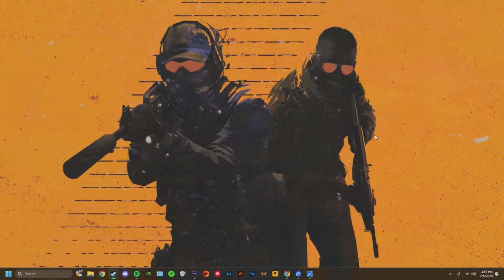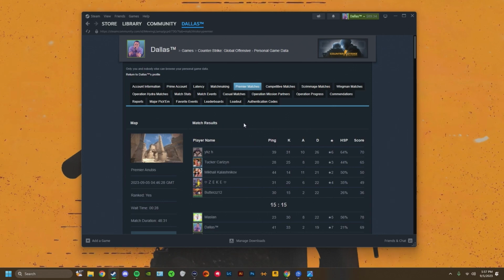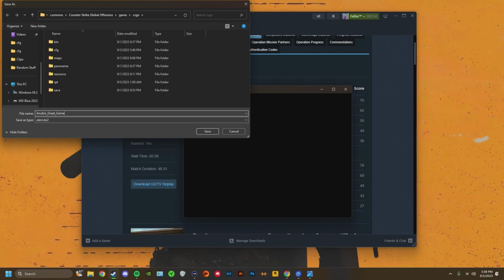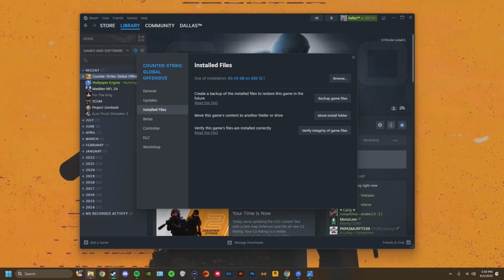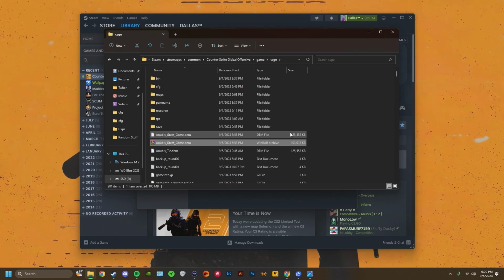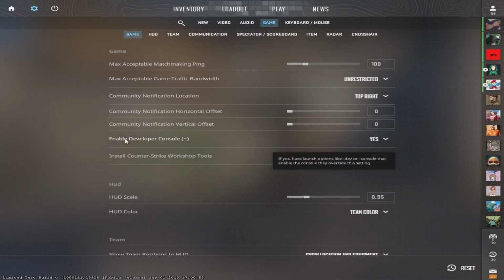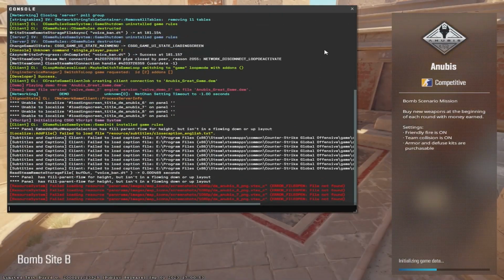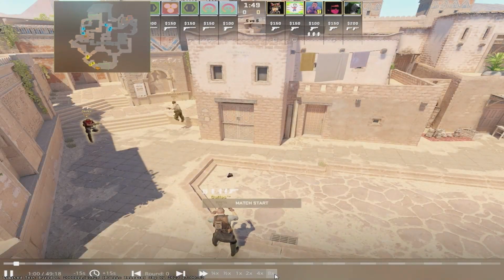CS 2 Limited Test | HOW TO: View Demo's in CS 2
Hey guys! Today, I'll be showing you guys how to find, view, and download your recent matches in the Counter-Strike 2 Limited Test!